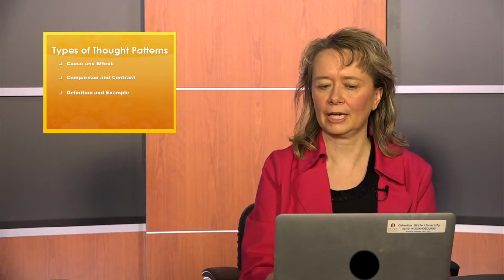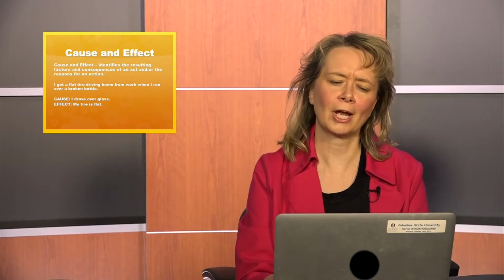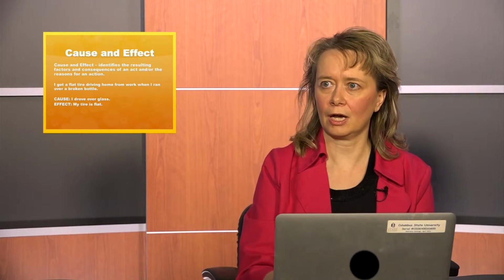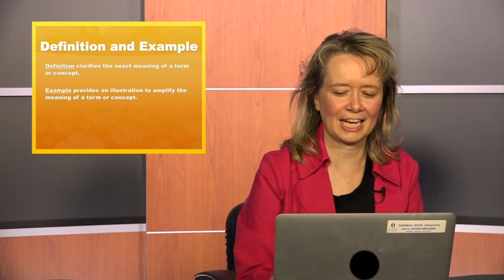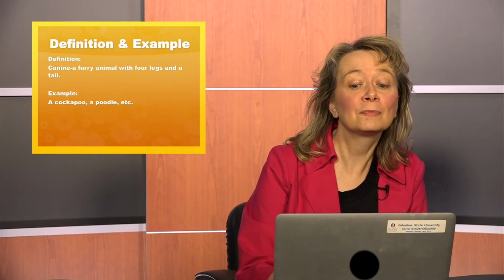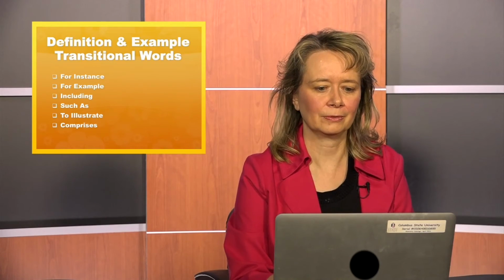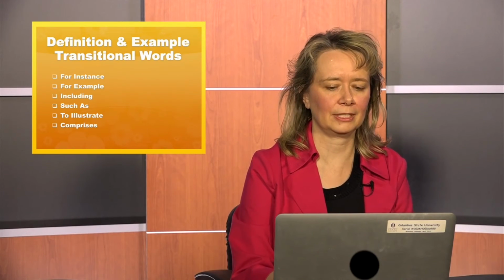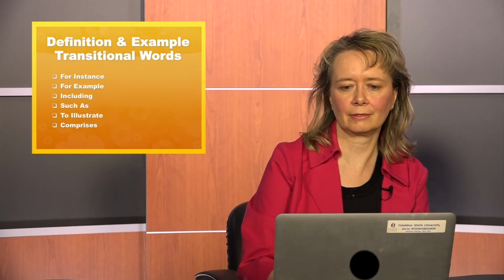Thought Patterns 2